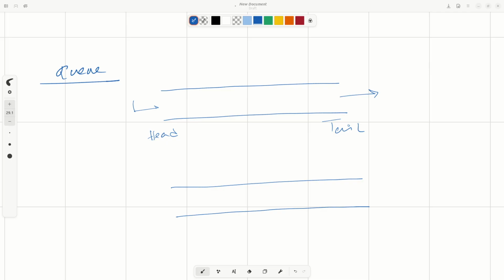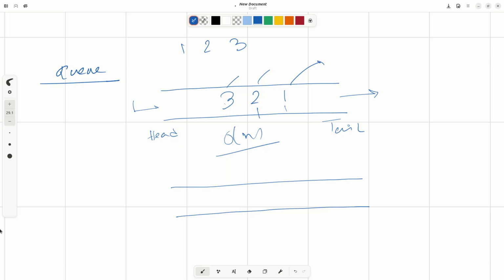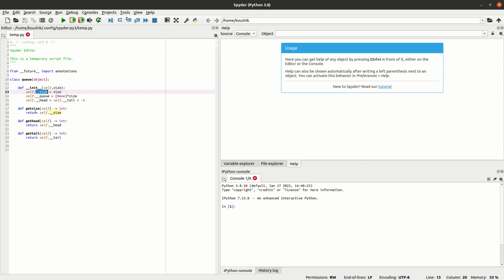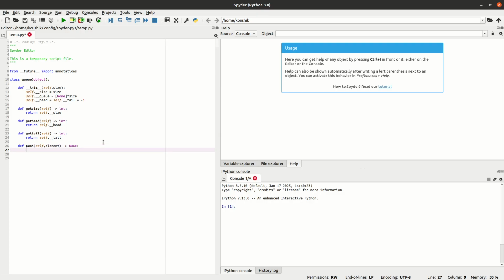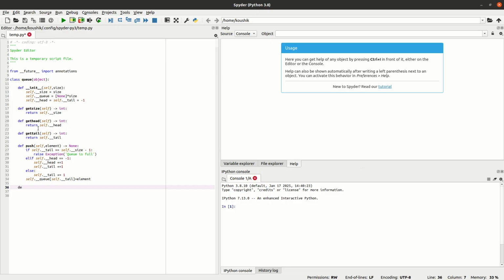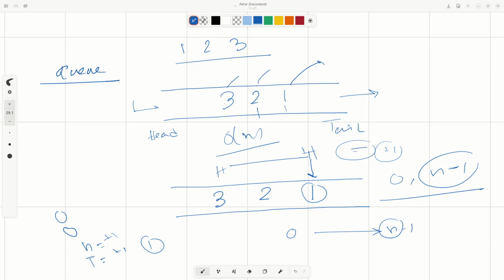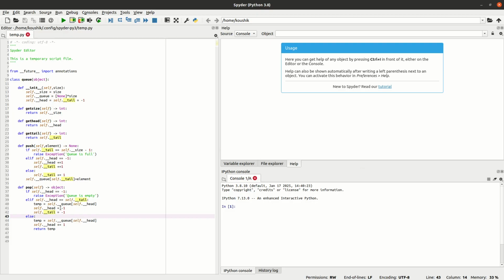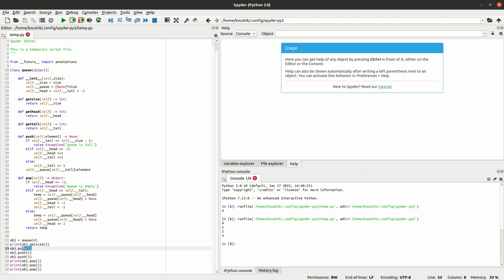Queue Data Structure in Python | Code & Explanation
📌 Implement Queue in Python | Data Structures & Algorithms

🚀 In this tutorial, we’ll implement a Queue in Python from scratch! The Queue is a fundamental data structure that follows the FIFO (First In, First Out) principle and is widely used in real-world applications like task scheduling, caching, and breadth-first search (BFS).

🔹 What You’ll Learn in This Video:
✅ What is a Queue? (Concept + Real-World Examples)
✅ How Queue Works: Enqueue, Dequeue, Peek, and isEmpty Operations
✅ Implementing a Queue in Python using Lists & Classes
✅ Queue Implementation Using Python’s collections.deque & queue.Queue
✅ Coding Interview Insights & Edge Cases